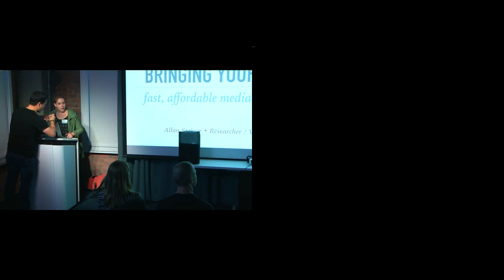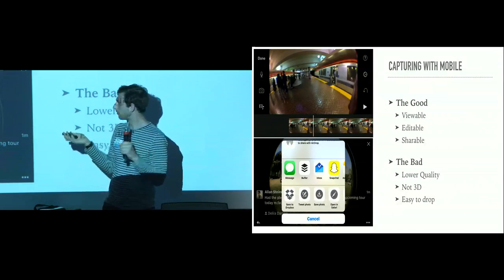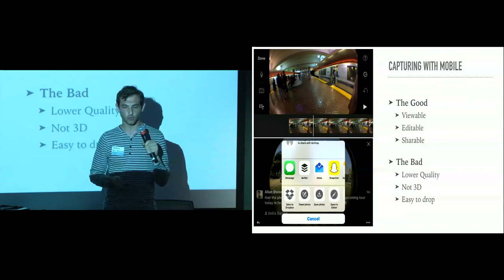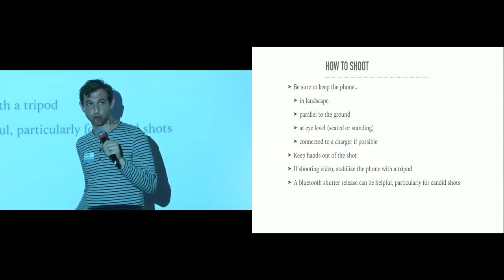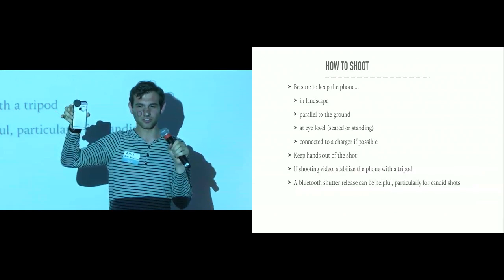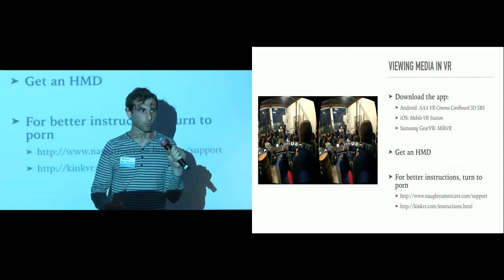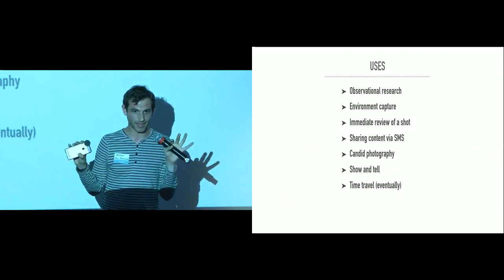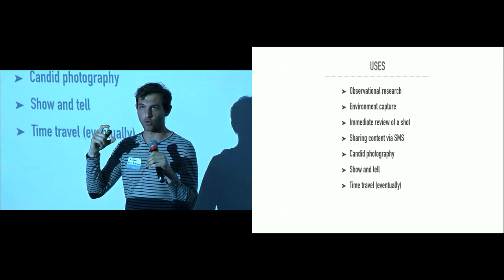Bringing Your Reality To VR (Designers + Geeks)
Allan Steiner talks about fast, affordable media capture for mobile virtual reality.